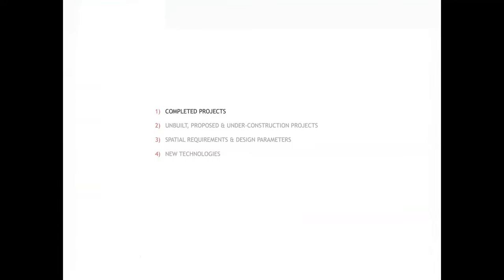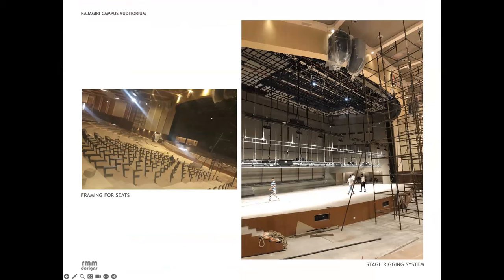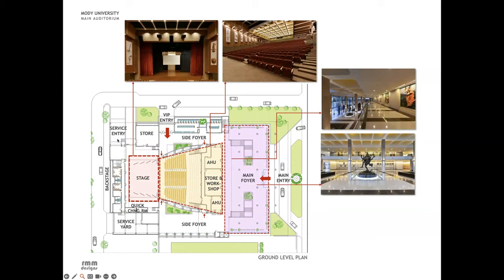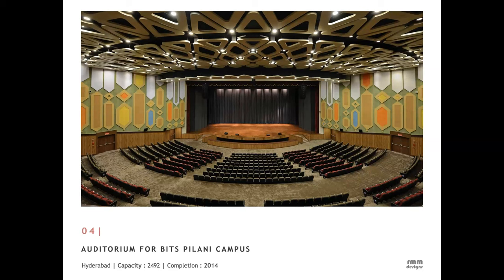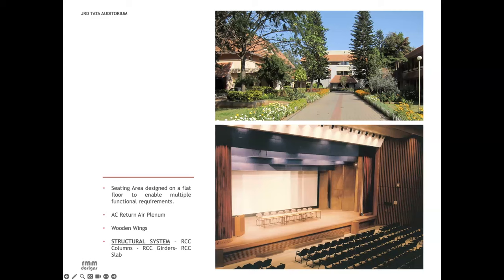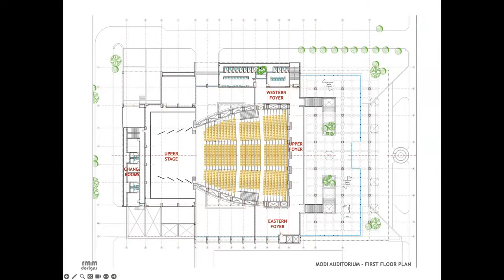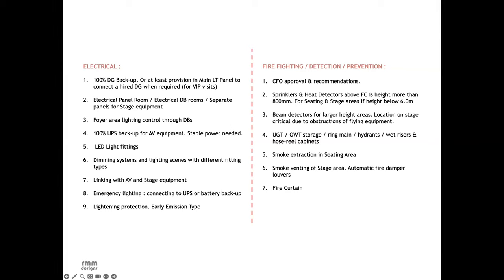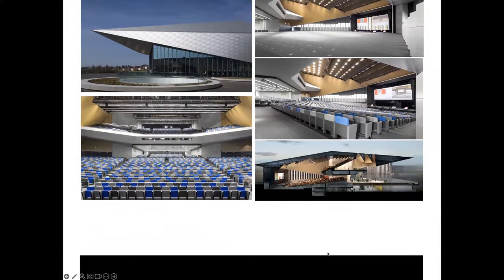Auditorium and Performing Space Design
GITAM School of Architecture organized a Webinar on "Auditorium and Performing Space Design."

Guest Speaker - Ar. Rahul Manohar
Architect

Profile-
Ar. Rahul is the Principal Architect of RRM Designs, he has designed some of India's most prestigious auditorium designs.
He covered the required parameters for the students better to understand the designing of auditoriums and similar performing spaces.